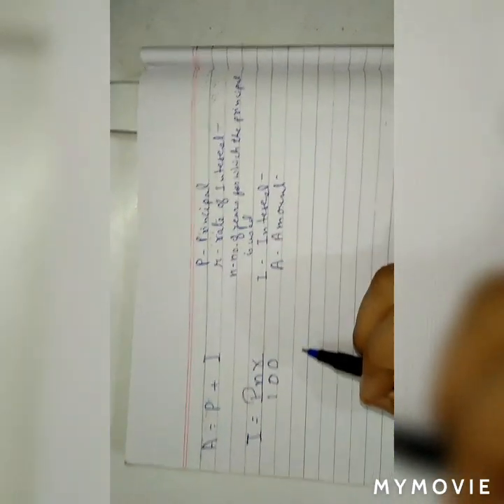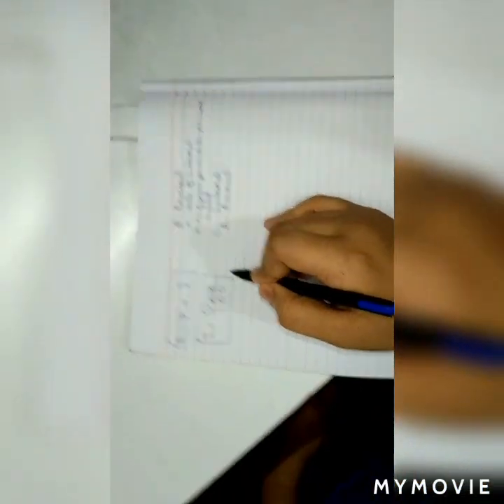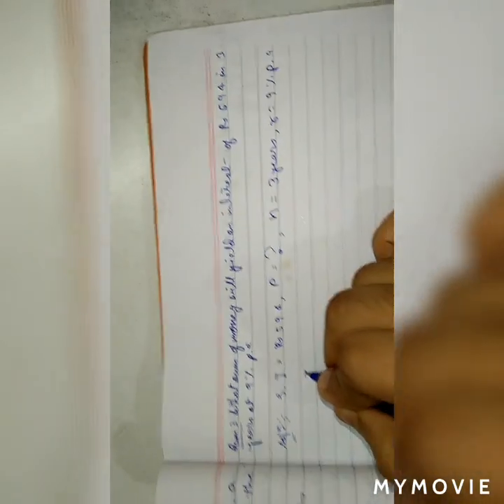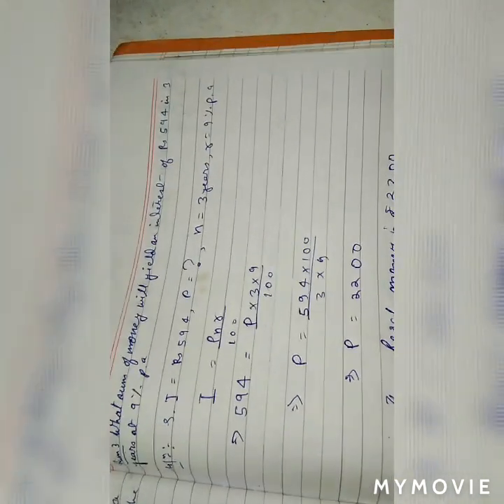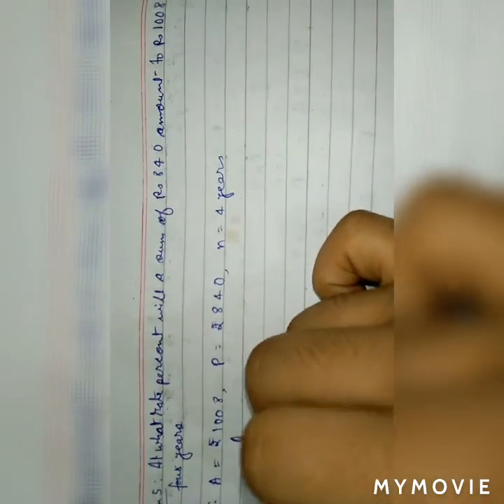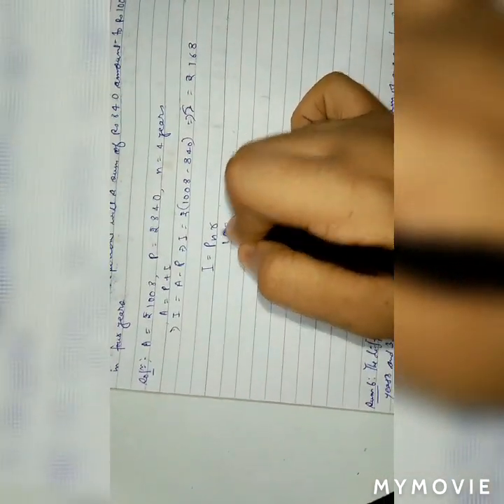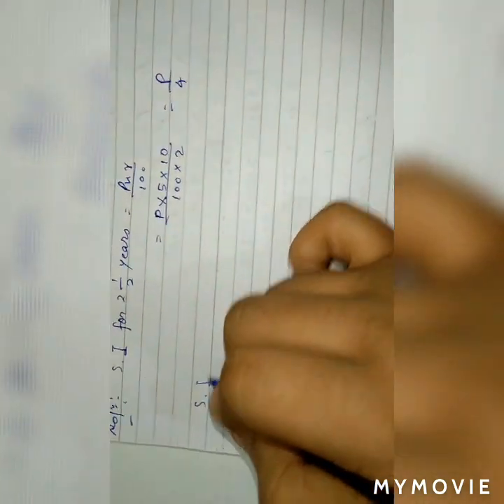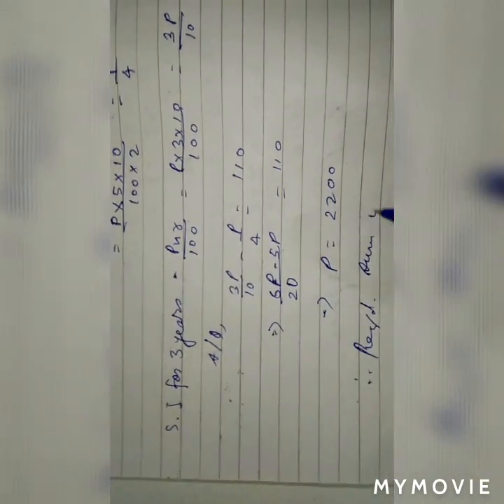SIMPLE INTEREST |AHSEC|CLASS-XII CMST CHAPTER 1Part -A